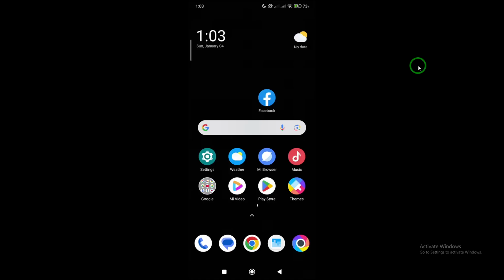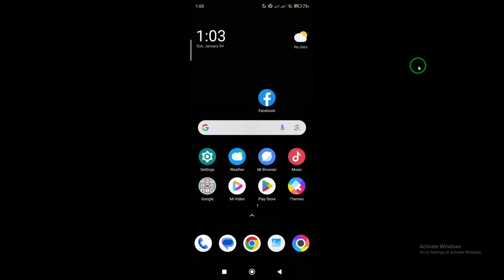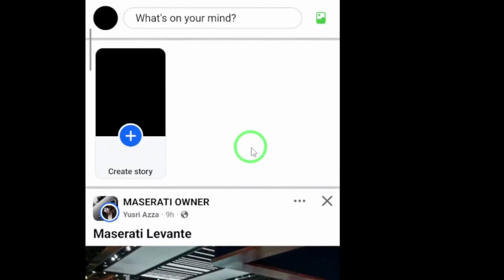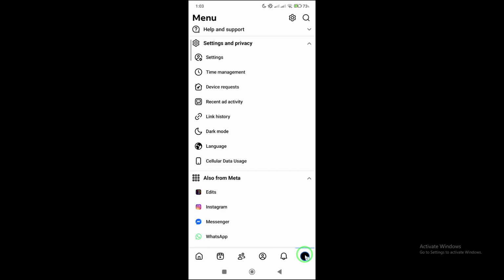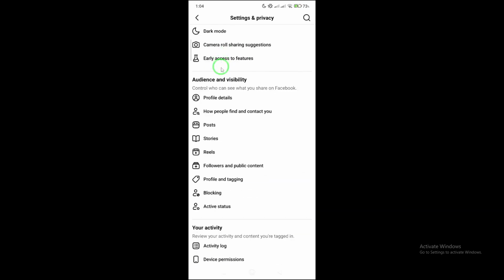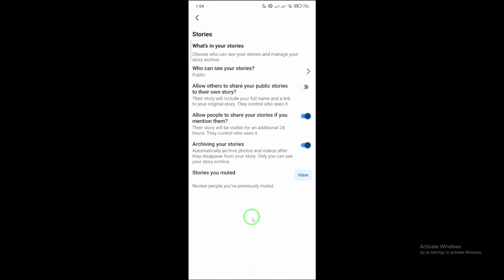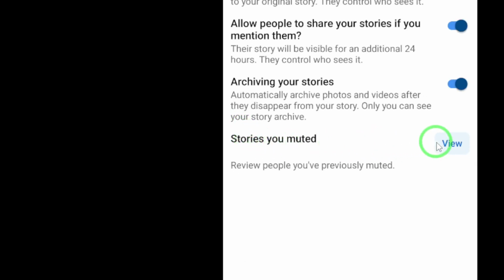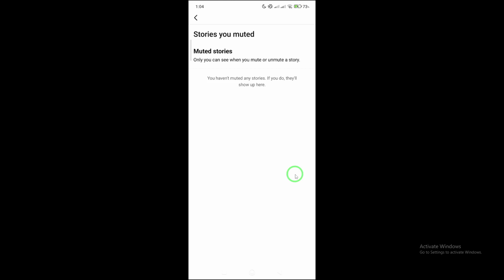How To View Stories you Muted On Facebook (Updated)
Learn how to view stories you muted on Facebook with this quick and easy guide. If you’ve ever muted someone’s stories and want to check them again, this video shows you exactly where to find them step-by-step. Follow along to manage your story settings like a pro.

1. Open the Facebook app

2. Tap on the three horizontal lines (menu) in the top-right

3. Scroll down and tap Settings & Privacy, then tap Settings

4. Under Audience and visibility, tap Stories

5. Scroll down to Stories you muted & tap View-
Timeline:
00:00 Start
00:12 How to do it
01:05 End